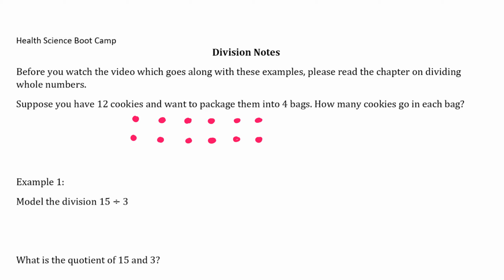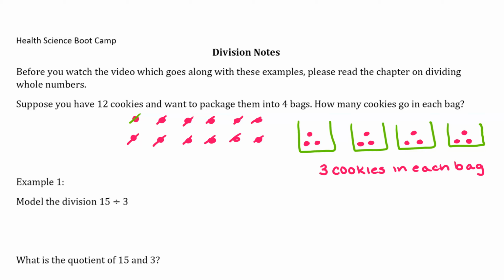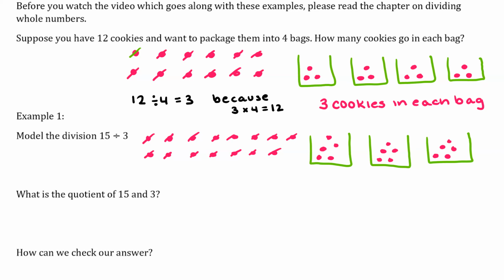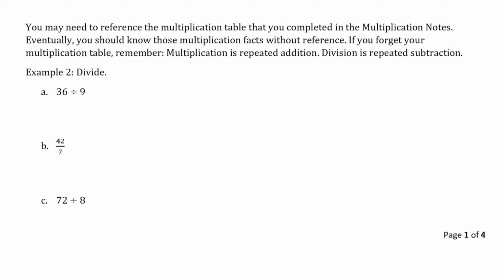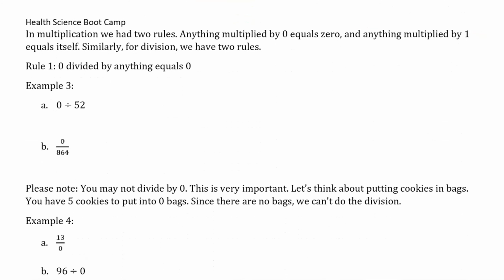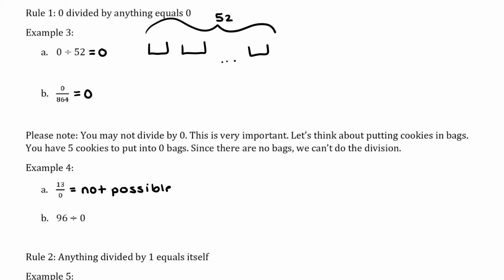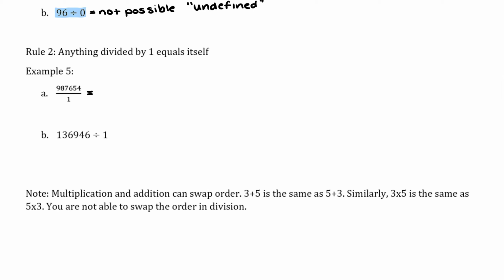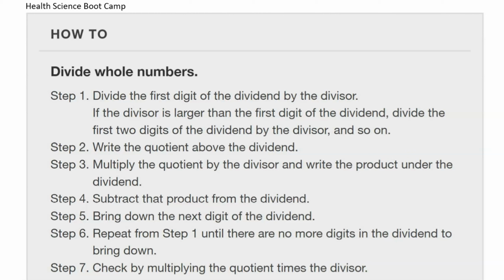Health Science Division Part 1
Division for Health Science